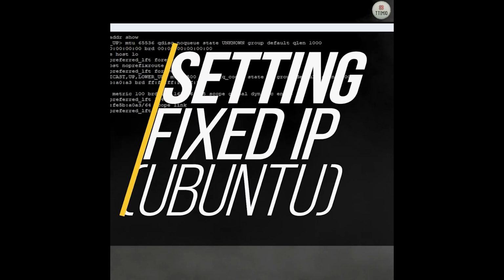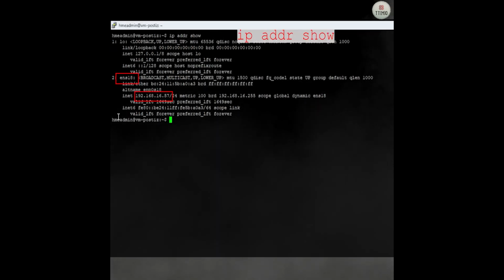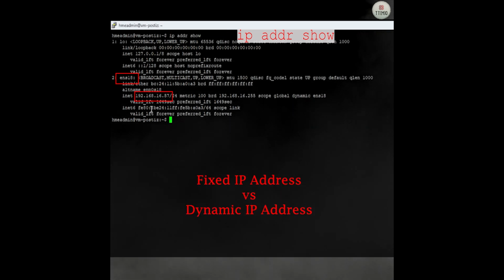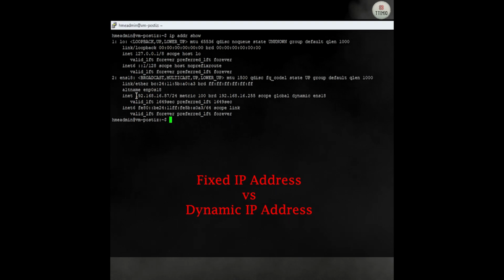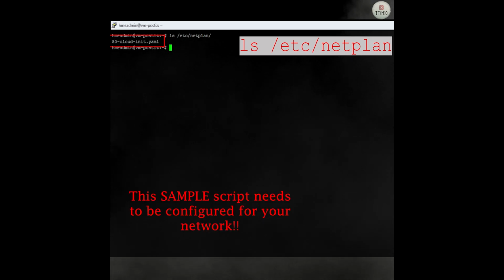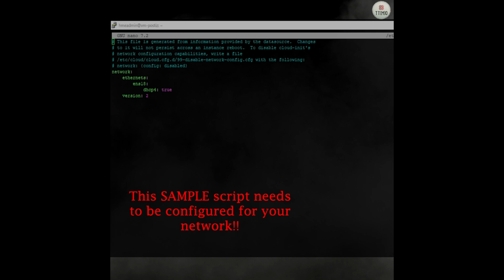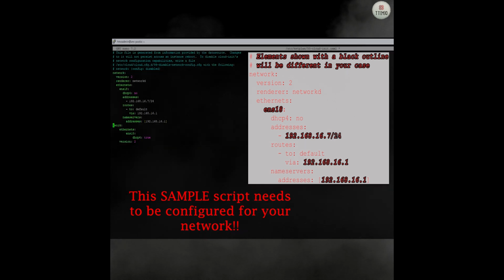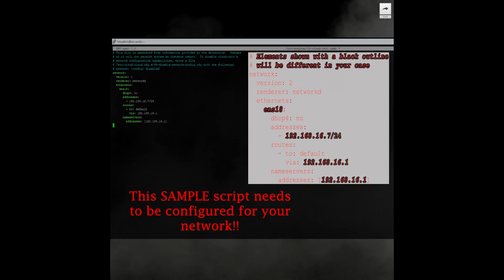How to set a Fixed IP on Ubuntu